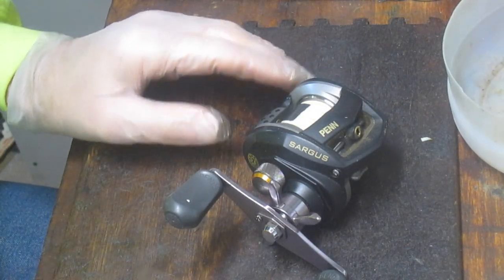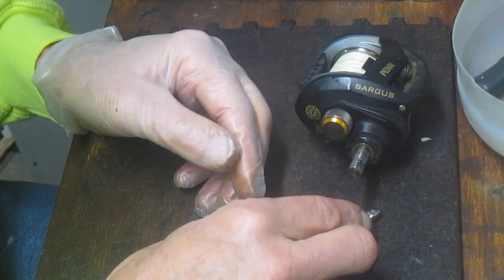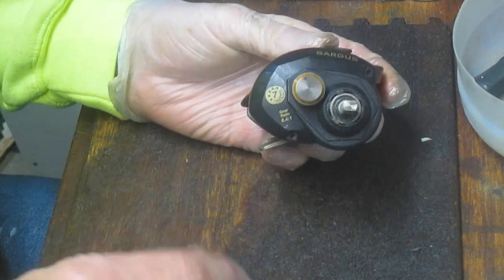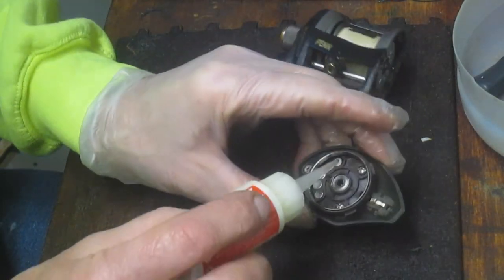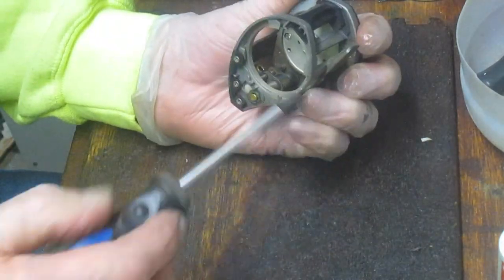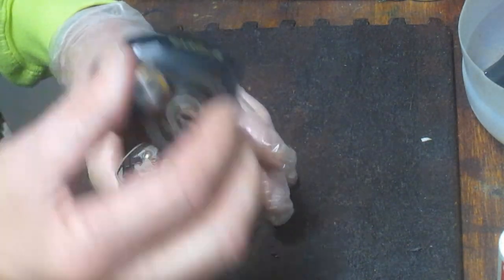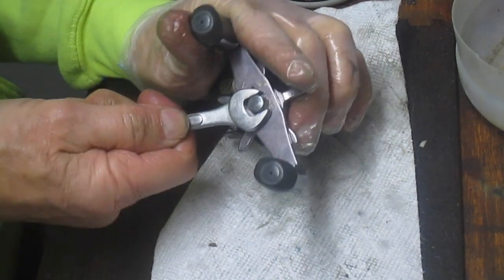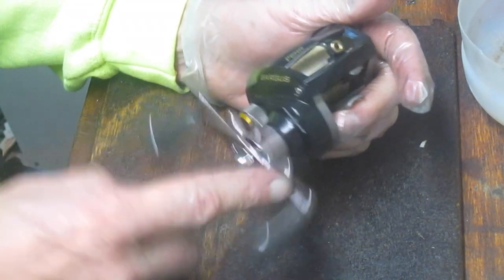Penn Sargus 64LP low profile baitcasting fishing reel how to take apart and service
This video shows how to take apart and service a Penn Sarges low profile bait casting fishing reel in a step by step process.
I have been servicing fishing reels for over 20  years and am sharing my experiences here.